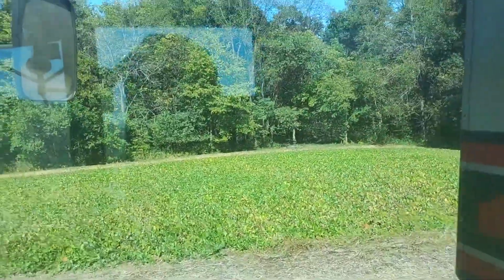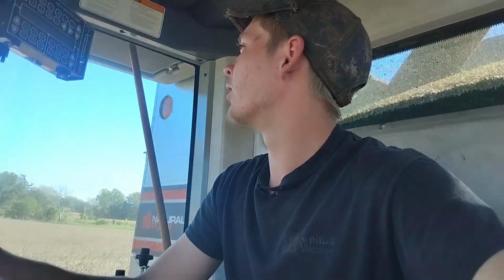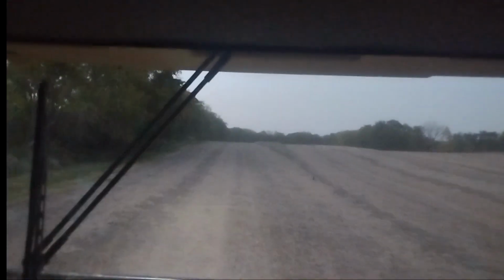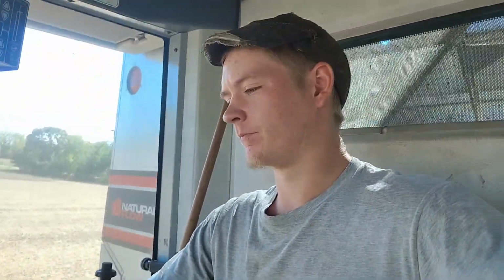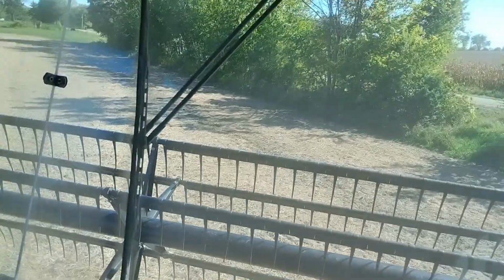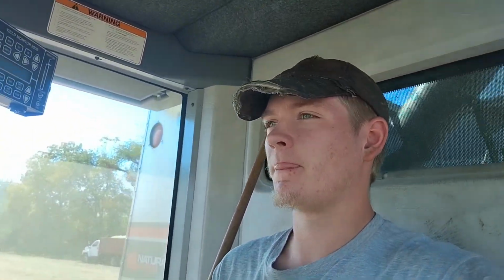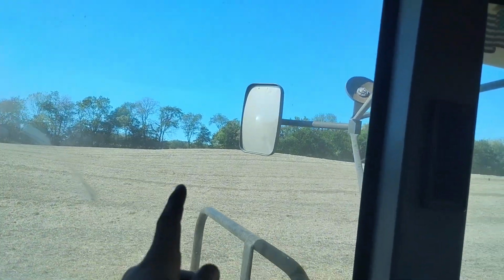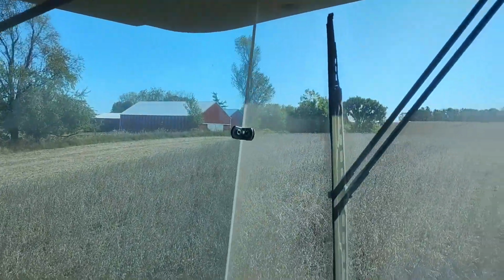Bean harvest is complete (Bean harvest ep. 5)